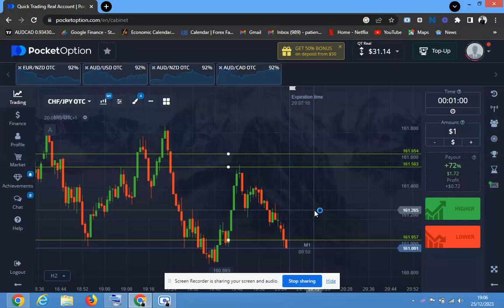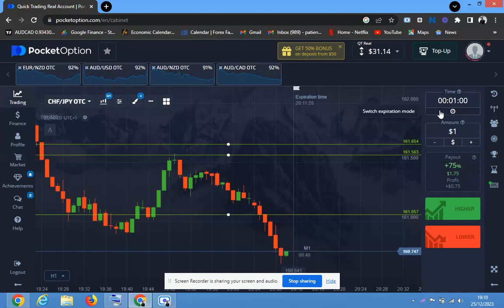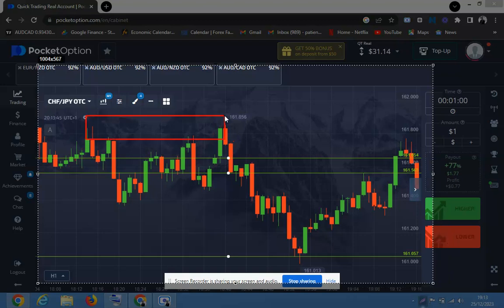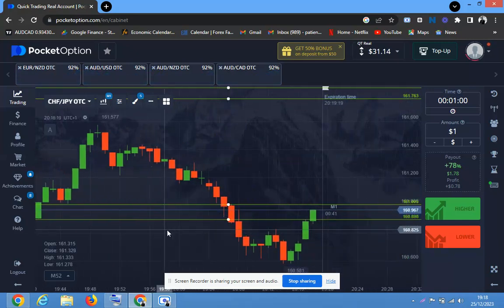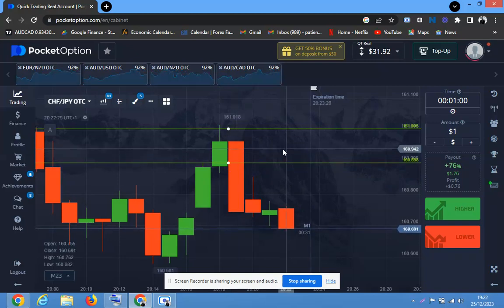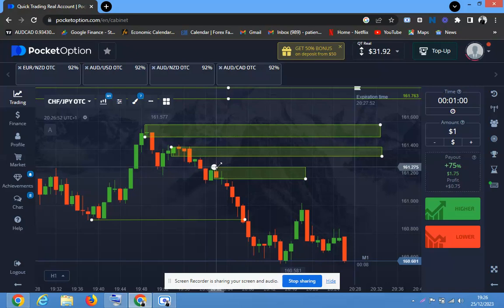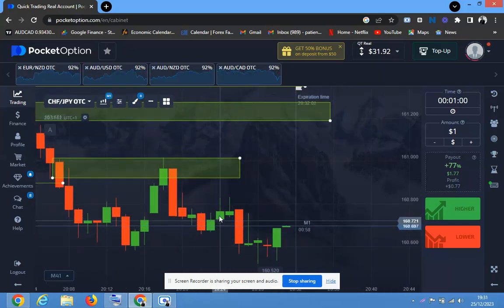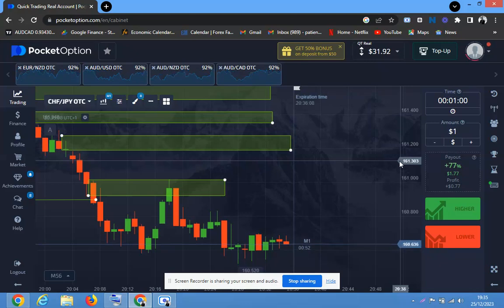💸💵How to make money online with BINARY OPTION || POCKET OPTION || IQ OPTION || QUOTEX || OLYPTRADE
Forex Trading:

Definition: Forex, or foreign exchange, is the global marketplace for buying and selling currencies. It's the largest and most liquid financial market in the world.
How it works: In forex trading, you're essentially trading one currency for another with the aim of making a profit. Currencies are traded in pairs (e.g., EUR/USD, GBP/JPY). You buy one currency and simultaneously sell another.
Example: If you believe the Euro will strengthen against the US Dollar, you might buy EUR/USD. If the Euro does strengthen, you can sell it later at a higher price to make a profit.

Options Trading:

Definition: Options are financial derivatives that give you the right (but not the obligation) to buy or sell an asset (like stocks, currencies, or commodities) at a predetermined price within a specified time frame.
How it works: There are two types of options: call options and put options.
Call option: Gives you the right to buy an asset at a specified price (strike price) before a specified expiration date.
Put option: Gives you the right to sell an asset at a specified price (strike price) before a specified expiration date.
Example: Suppose you buy a call option for Company X stock with a strike price of $50 and an expiration date in one month. If the stock price rises above $50 within that month, you can choose to exercise your option to buy the stock at $50, even if the market price is higher.
Key Differences:

Nature of Trading:

Forex involves trading currencies.
Options involve trading the right to buy or sell an underlying asset.
Risk and Reward:

In forex, your profit or loss is determined by the movement of currency exchange rates.
In options, your profit or loss is influenced by the movement of the underlying asset's price, but with the added element of the option's expiration date.
Obligation:

Forex trading involves a straightforward exchange of currencies without any obligation to buy or sell at a future date.
Options trading gives you the right (but not the obligation) to buy or sell the underlying asset.
In both cases, it's crucial to have a good understanding of the markets, risk management, and a trading strategy. Trading always involves risks, and it's advisable to start with small amounts and gain experience gradually.